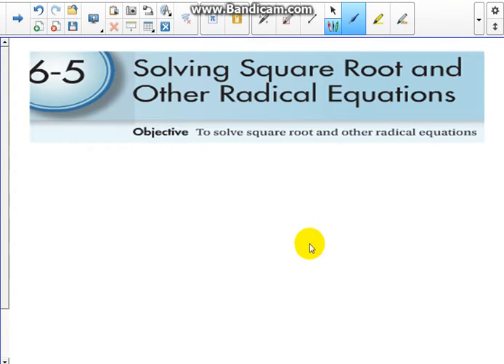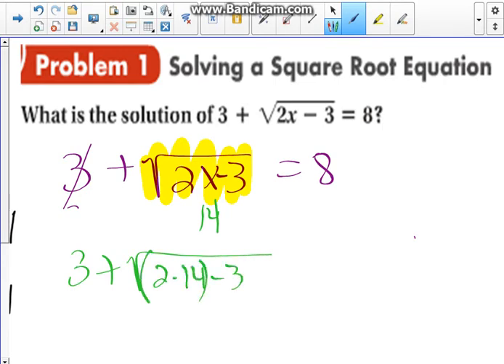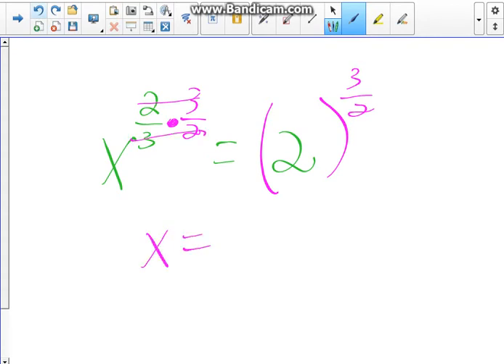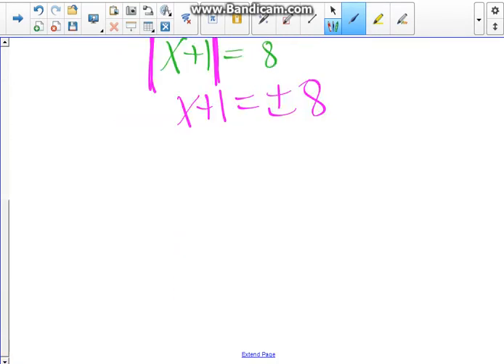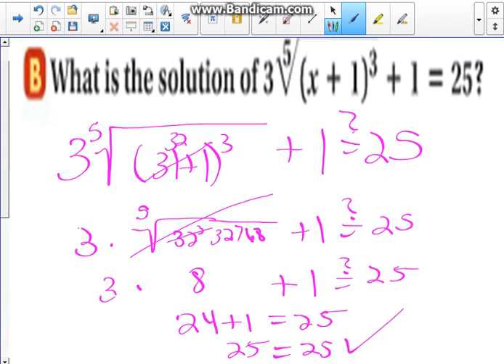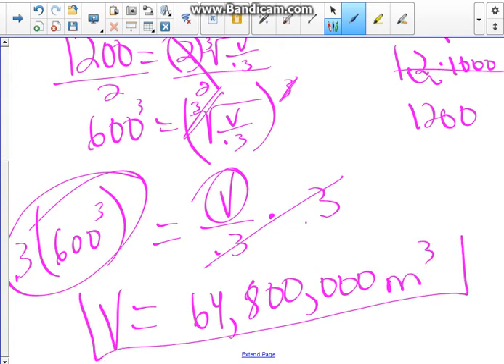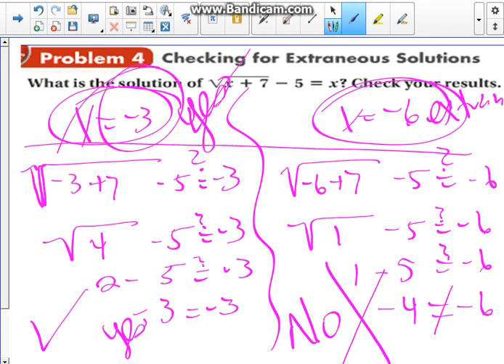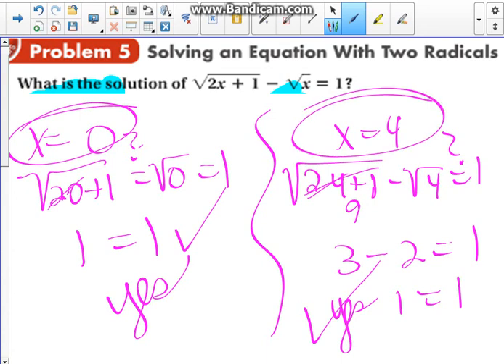algebra 2, 6-5, Solving Square Root and Other Radical Equations